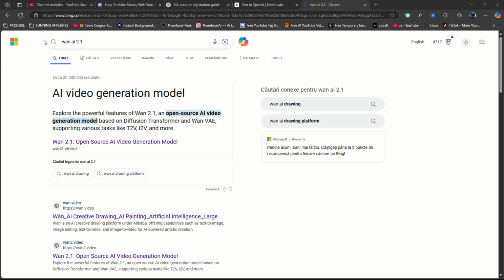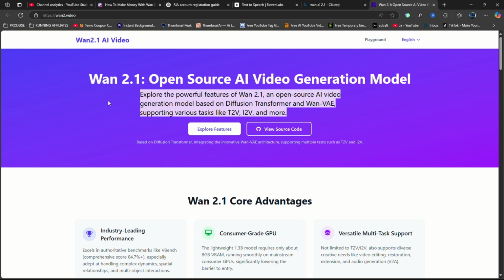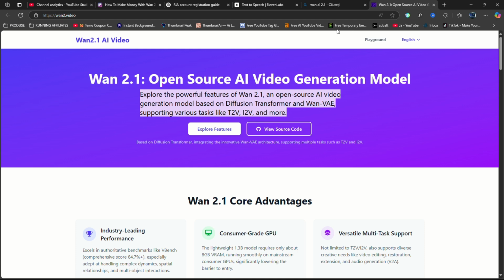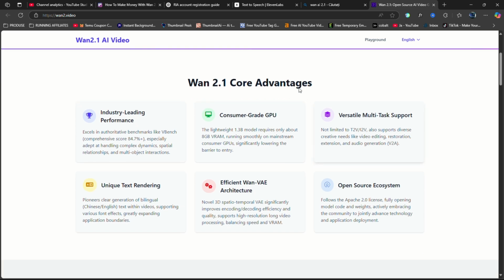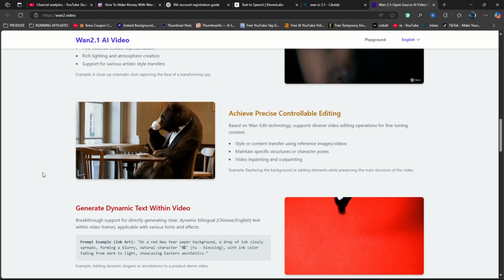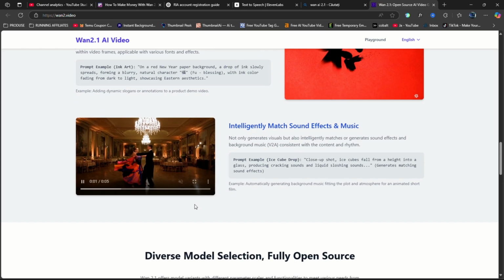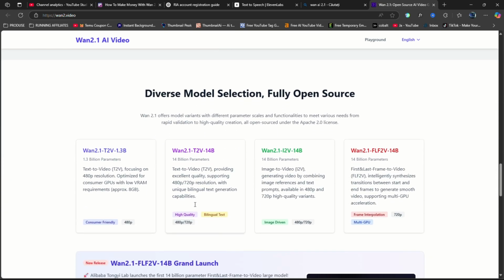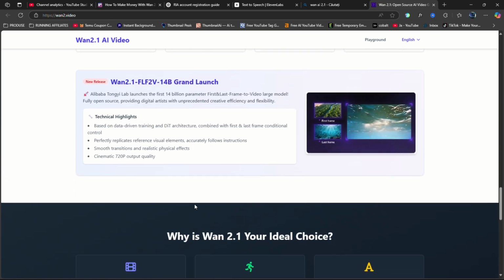HOW TO MAKE MONEY WITH WAN 2.1 AI (EASY GUIDE) 2025!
In this comprehensive tutorial, we delve into the innovative world of WAN 2.1 AI and explore how you can leverage its capabilities to generate income. Whether you are a seasoned tech enthusiast or a newcomer to artificial intelligence, this video will guide you through the essential steps to monetize your skills and knowledge in WAN 2.1 AI. We will cover practical strategies, real-world applications, and tips for maximizing your earnings. Join us as we unlock the potential of this cutting-edge technology and help you embark on your journey to financial success.